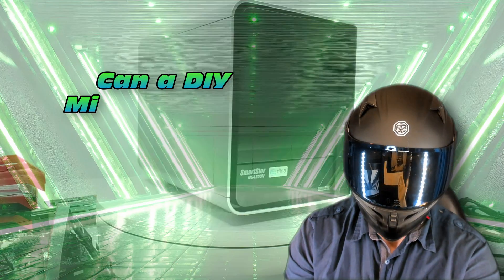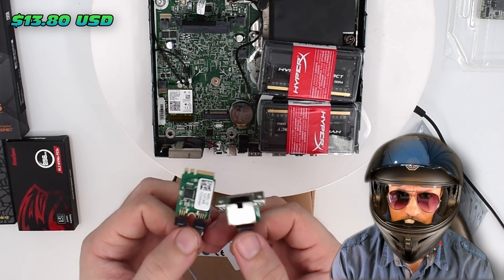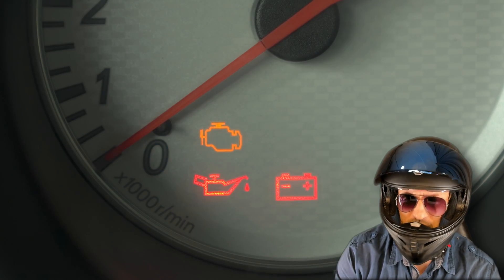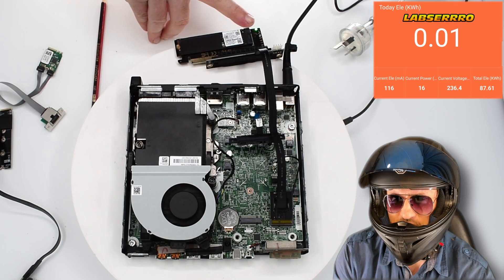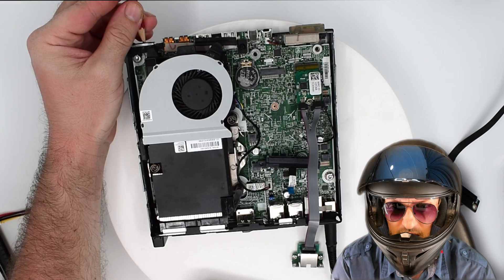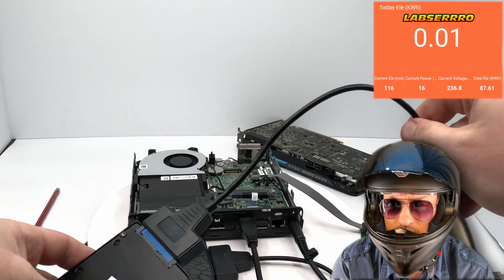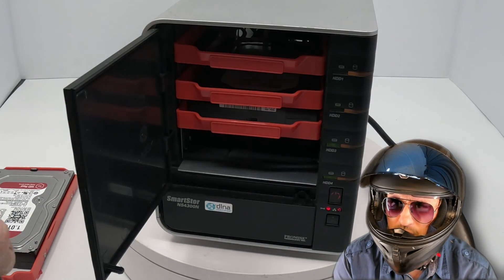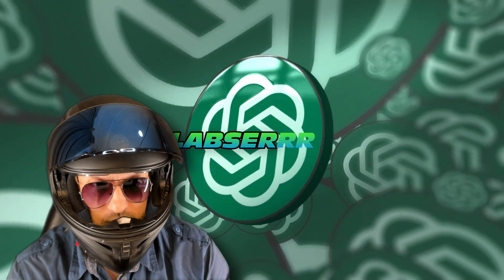Low Power-Draw Mini Server - under 30W on Idle? Impossible?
I give you the perfect blend of two cheap systems to net a low power draw home server.

I'll call it a "FMS"  /  "Frankenstein Mini Server".

What's the end-goal here?

An ultralow power-drawing home server that has:

  1) Multiple OSes on board for a quick virtual testing ground (Proxmox, TrueNAS, Linux, Windows etc.).
  2) M.2 NVMe SSD Boot Drive
  3) Fast RAID 5 / RAIDZ storage pool (SSD Pool - aiming for RAIDZ-2).
  4) A large capacity scratch disk (HDD - sometimes you just need a network location to place data)
  5) Fast Ethernet connection (10GbE - failing that - 2.5GbE backup plan).
  6) Uses less than 30W on idle (so it can run 24/7 and not break the bank).

Phase 4: Power Draw  -  You are HERE.
Phase 5: NAS Teardown  -  TBA
Phase 6: FMS Unveiling  -  TBA

The base system started life as a HP EliteDesk 800 G3 Mini but it will perform fusion with a SmartStor NS4300N NAS to create a FMS!

By combining an old redundant NAS we gain storage space for HDDs or SSDs.
There is a mystery item that I will only reveal once the build is done (I can't reveal all the tricks before it is done!).

I wanted newer hardware for this project – like the HP ProDesk 800 G6 or Lenovo M920Q Tiny, but they still cost a fair amount.

The question is, how much power does each hardware upgrade consume and how far can this little Mini PC be pushed? Can this system really net less than 30W idle power draw with all these features?

Possible? You’ll have to wait and see (no…, well maybe!).

HP EliteDesk 800 G3 Mini

16GB DDR4 2400MHZ Unbuffered SODIMM RAM

Seagate EXOS x18 16TB HDD (Note - SAS connector)

SATA to USB Adapters

M.2 M Key to GPU X16 Riser (Take Care - "M.2 NGFF" adapters do not support M.2 NVMe drives - they only support M.2 SATA NVMe SSDs)

M.2 M Key to Internal USB 3.1 20 Pin Slot

M.2 M Key to 2x Sata Data Headers

M.2 A and E Key to 2.5GbE

M.2 A and E Key to M.2 NVMe

M.2 A and E Key to PCIe X4 Slot (note - X1 lane connectivity limited on A and E Slot)

X540-T2 10GbE NIC

Mini SFF 8087 SAS to 4x SATA splitter cable

INSPUR 9211-8i6Gbps HBA LSI IT Mode

U.2 to PCIe Adapter (Single Slot)

U.2 to PCIe Adapter (Double Slot)

Price Hikes Biting - but you need storage?

  Silicon Power SSDs:

  KingSpec M.2 NVMe (I had success with 256GB - larger capacities may not work correctly!):

  GoldenFir SSDs (I had success, but best to AVOID! They work well between 0GB - 240GB, then slow to 30MB/s from 241GB - 720GB and then speed up again until full. I bought 1TB SSDs, at a guess, two NAND Flash chips are TLC, the other 2 are slow QLC):

  💥Share your EliteDesk / ProDesk setups in the comments - let's make this a resource for others for future upgrades.

Upcoming videos:

  HP EliteDesk 800 G3 Mini Overview
  HP EliteDesk 800 G3 Mini FMS - End Result